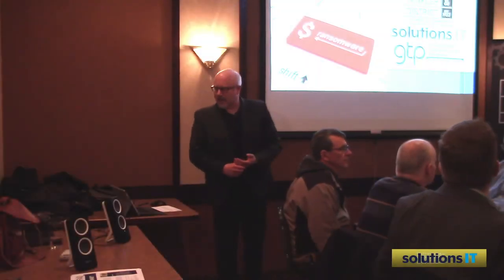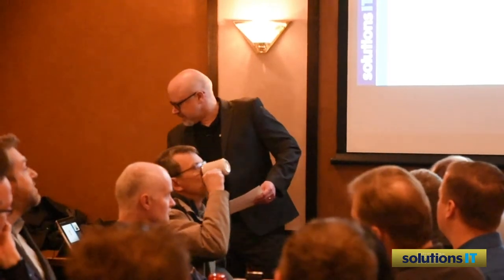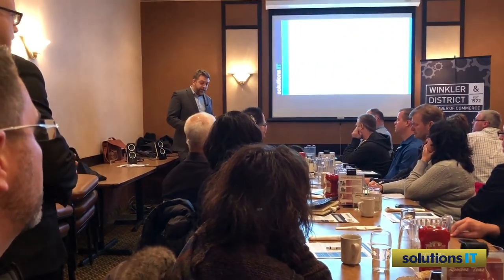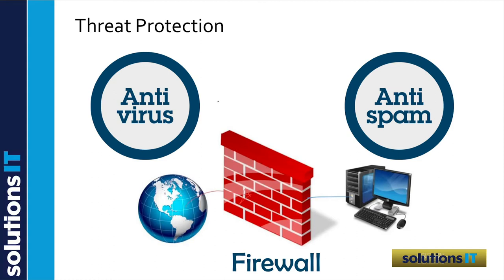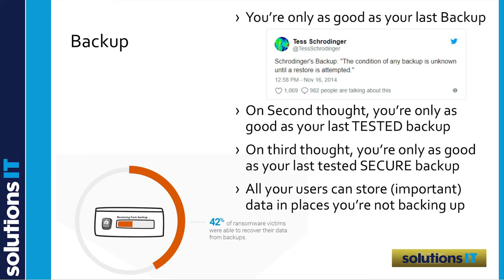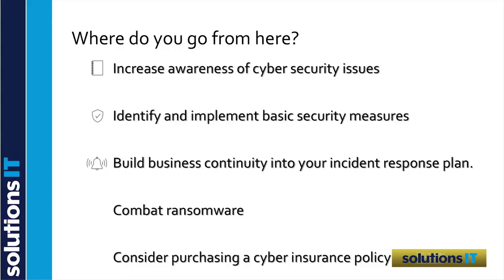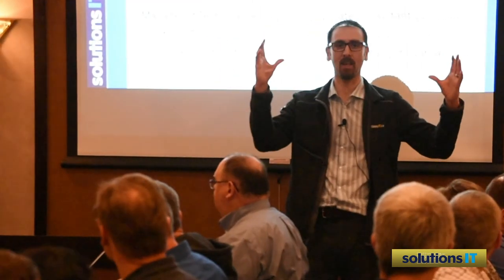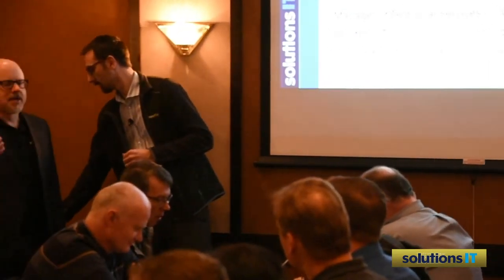Rasomware Lunch and Learn in Winkler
The Winkler and District Chamber of Commerce together with SolutionsIT in Winkler and GTP in Winkler put on a lunch and learn event for Winkler and area business' to learn about ransomware and steps to protect yourself.

Resource Material Sources: ESET (animated drawings on ransomware)
BNN’s Paige Ellis with Your Morning news regarding Tim Horton's attack.